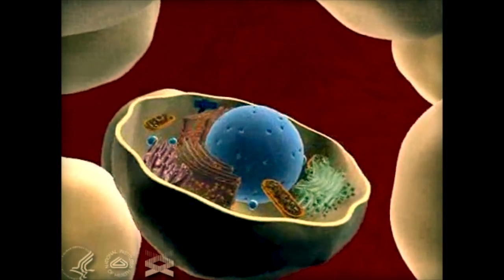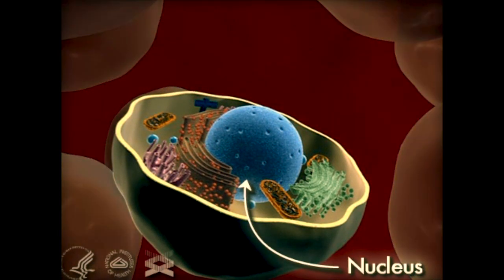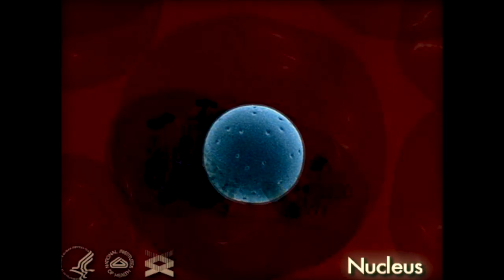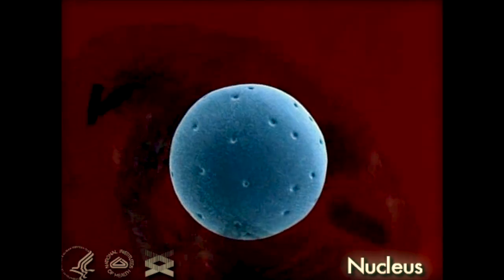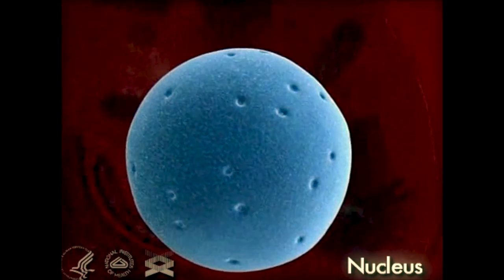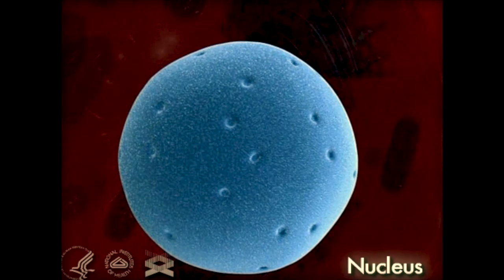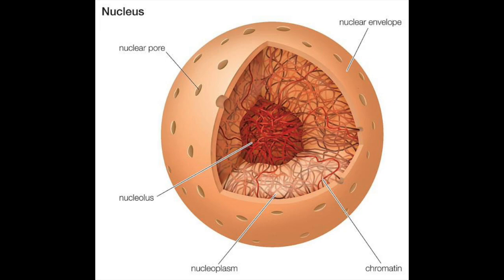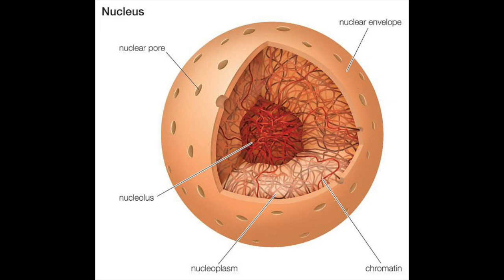What is a Nucleus?